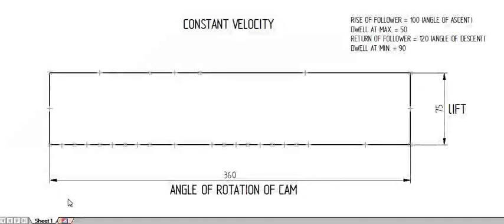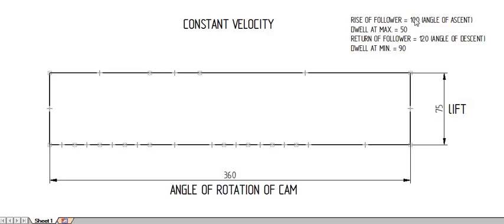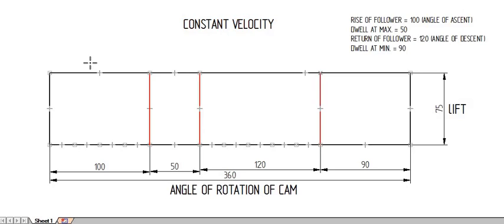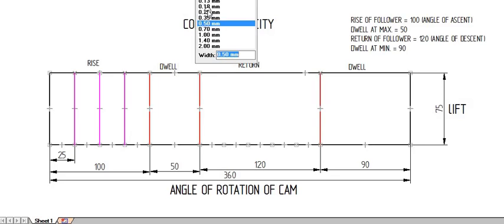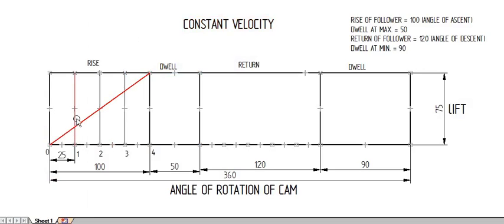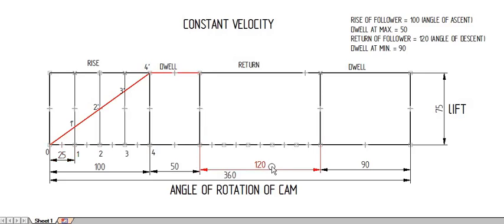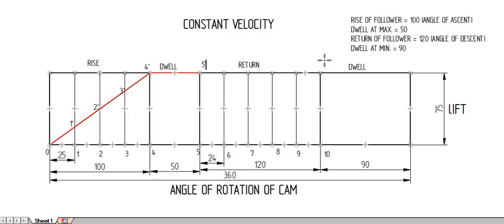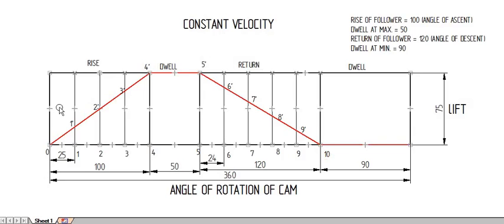CONSTANT VELOCITY - FOLLOWER DISPLACEMENT DIAGRAM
CAM DESIGN